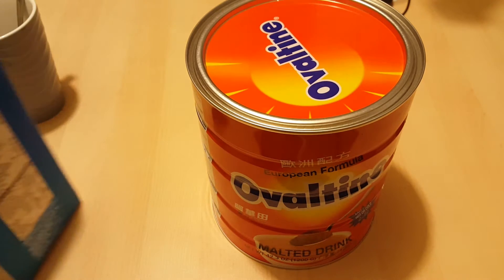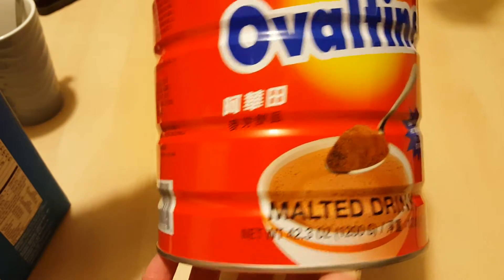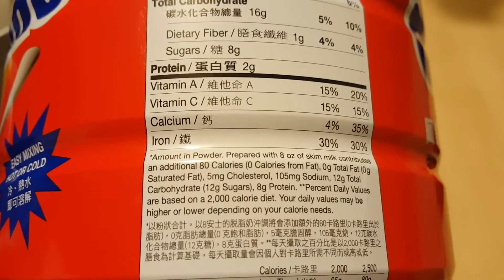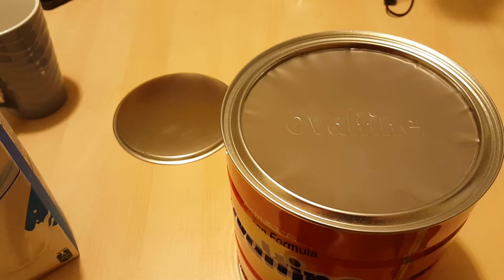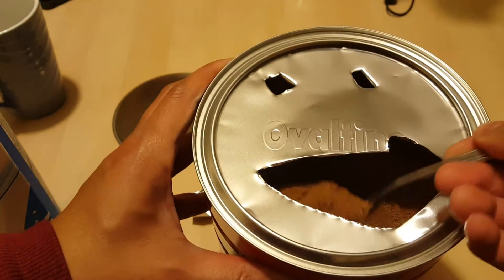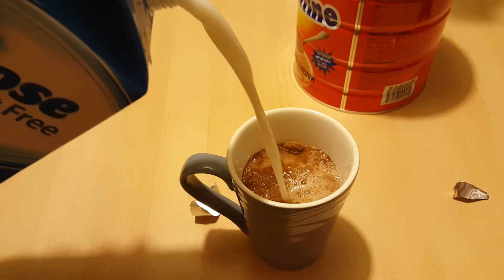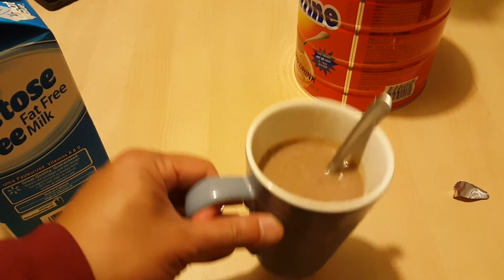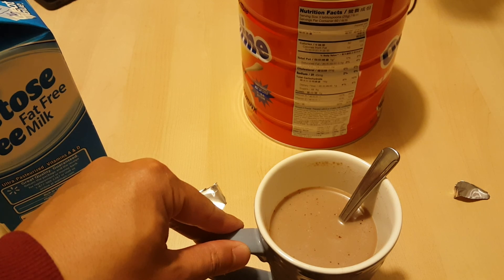Fun +Tasty: BIG 42 OZ of OVALTINE for $10 Bucks! Lets make a cup!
Got a large can of Ovaltine!!! 42 oz can that makes many cups of Ovaltine!!!